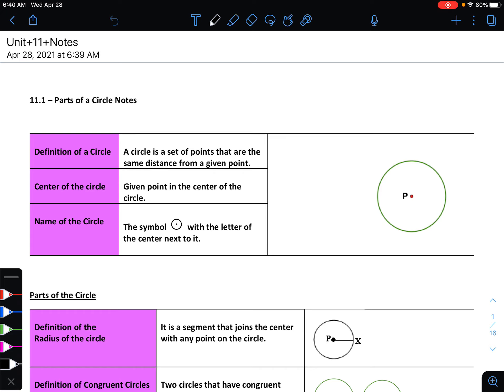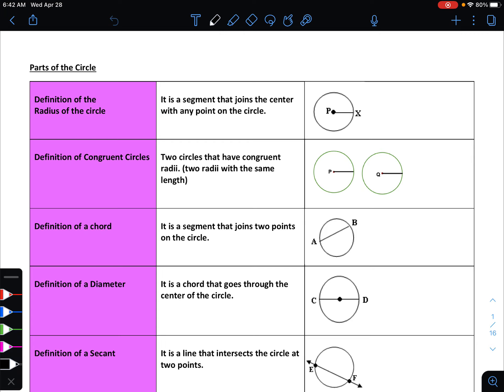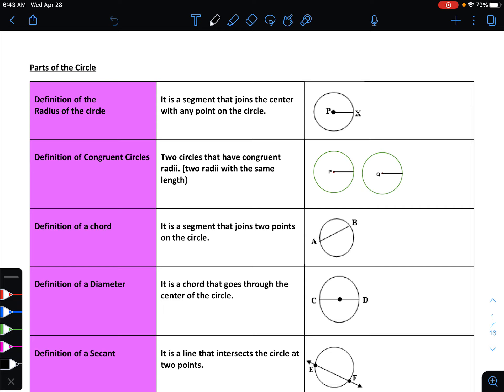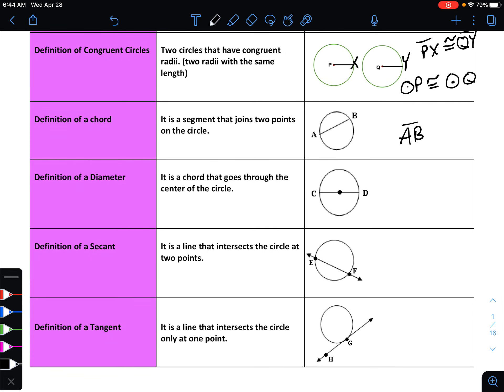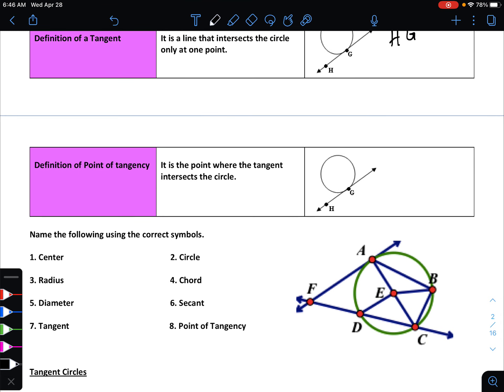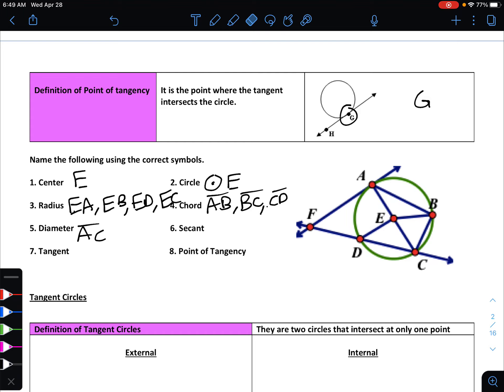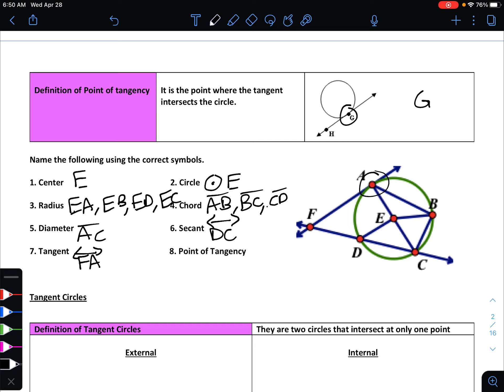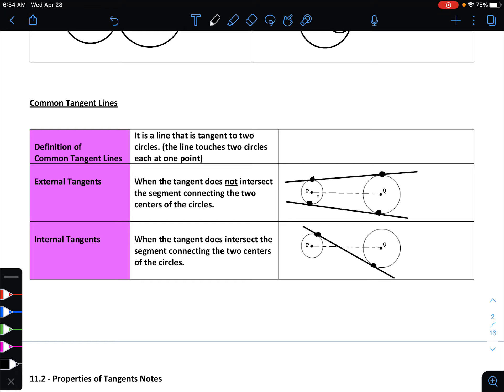11.1 Notes VIDEO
Students will be able to identify key characteristics of a circle.